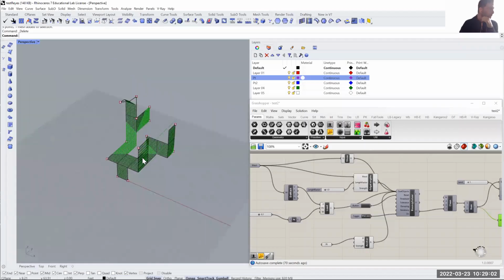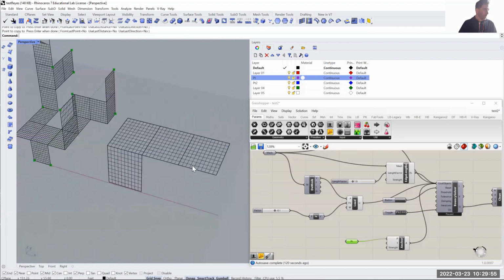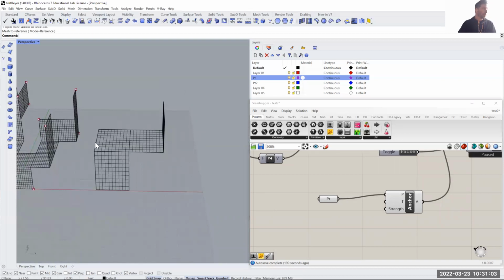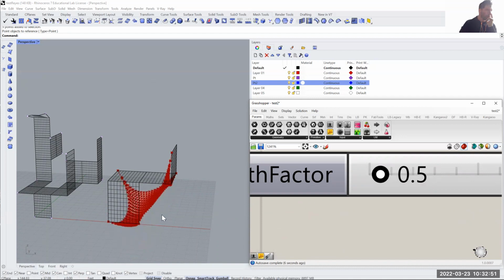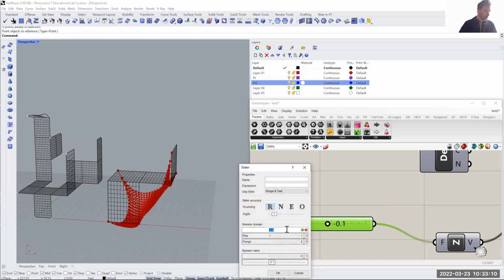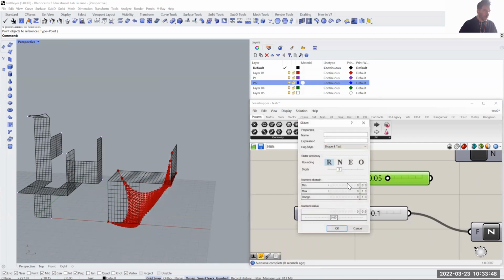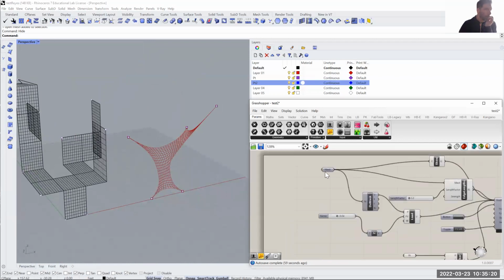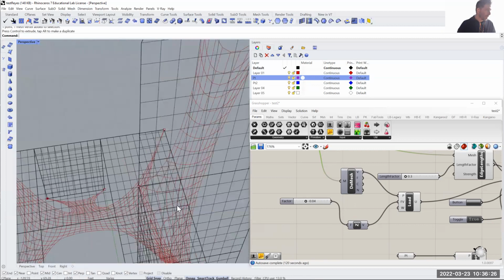Rhino Grasshopper Kangaroo-SimpleSystem